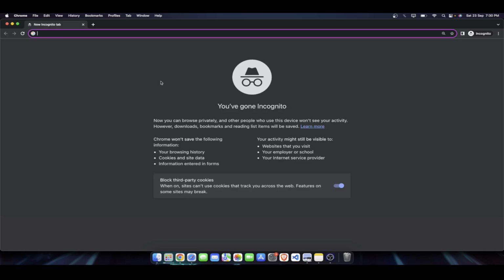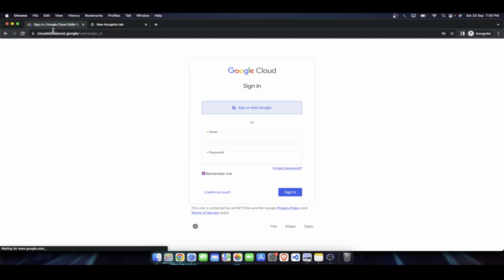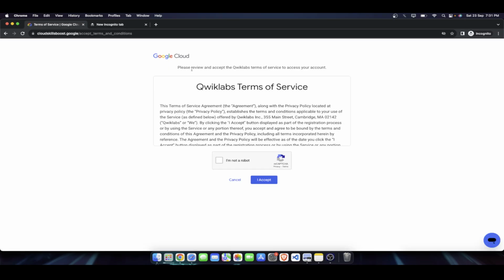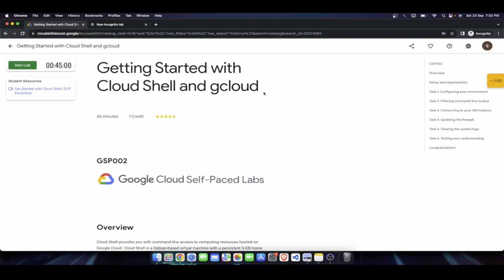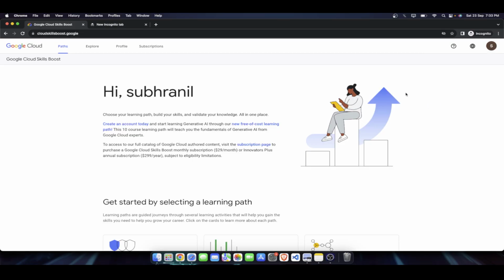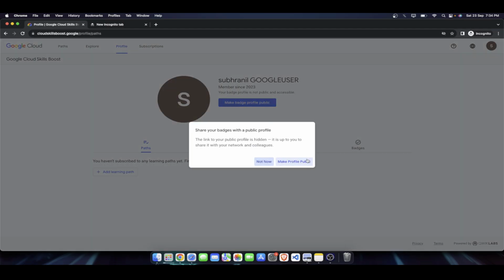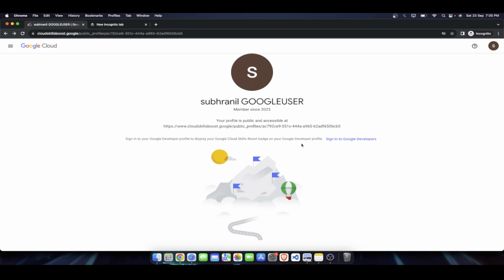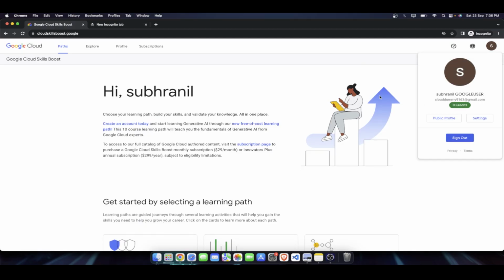How to make a Google Cloud Skills Boost Account | Google Cloud Study Jams 2023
📢 Announcement: Google Cloud Arcade Facilitators Program 2025 Registration!

Join the Cloud Journey! 🌟

Form Link: forms.gle/koHvterXpHDEVNM38

►ABOUT ME:
   - Subhranil Paul ( Age 21)
   - Kolkata,West Bengal
   - College Student ( CSE Integrated M.tech 4th Year )
   - Lead of Google Developer Students Club TIU